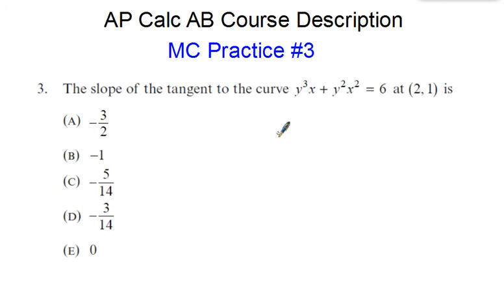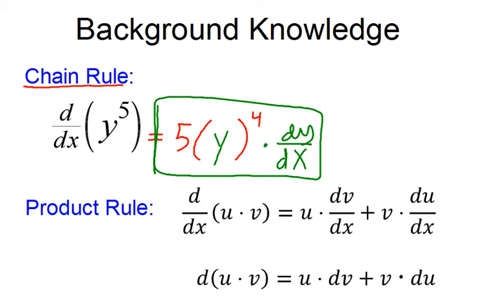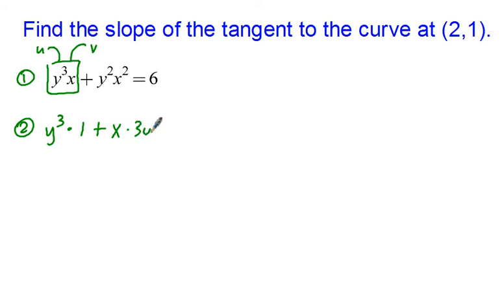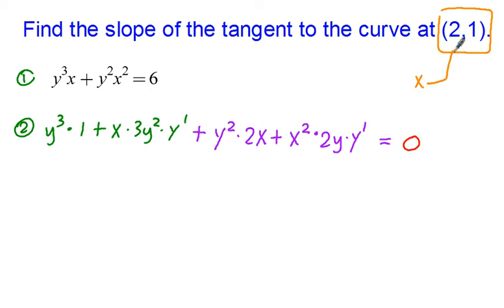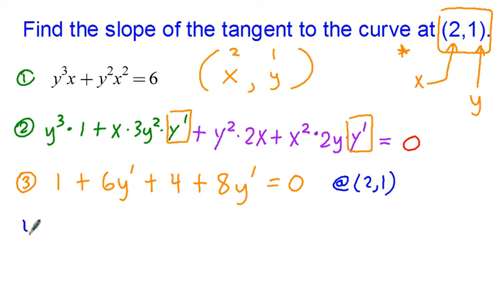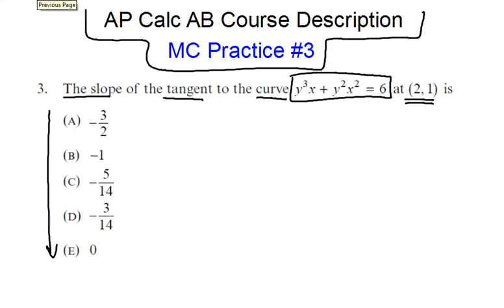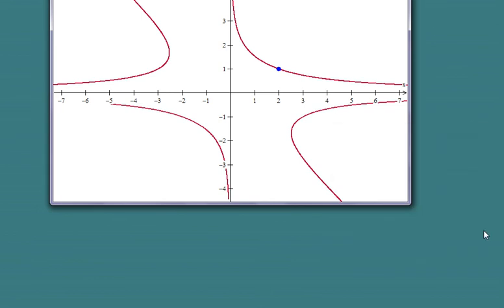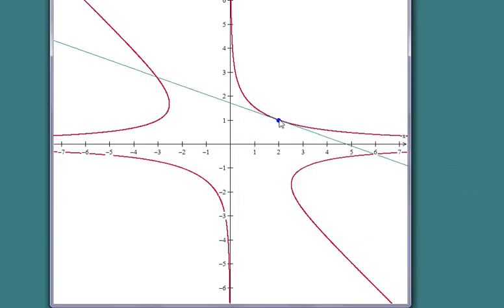MC #3 Implicit Differentiation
Use implicit differentiation to find the slope of the tangent to a curve.